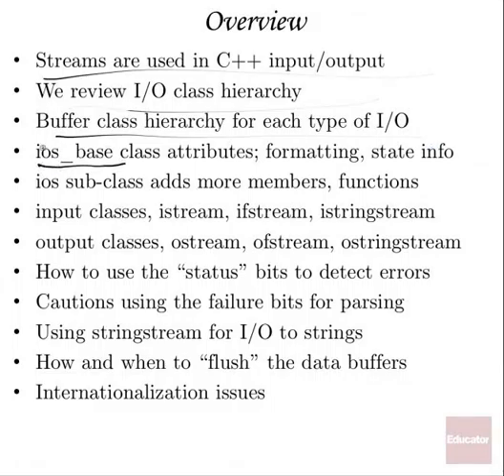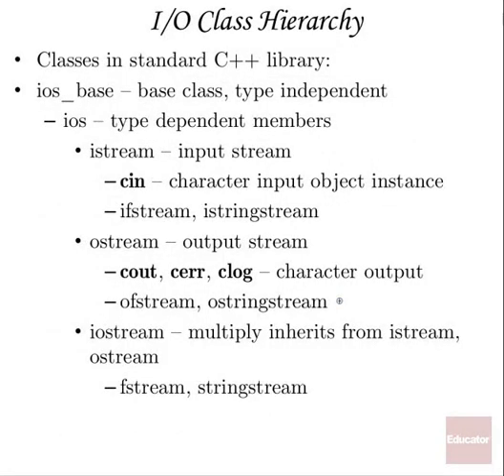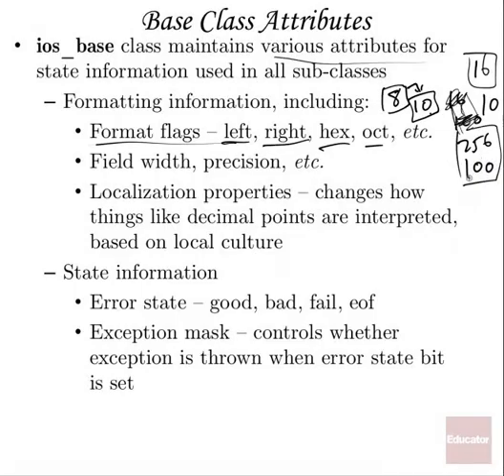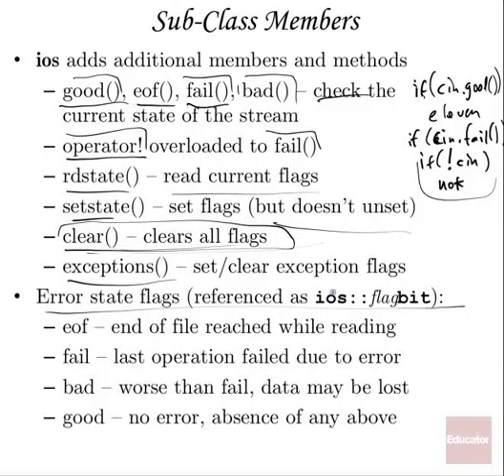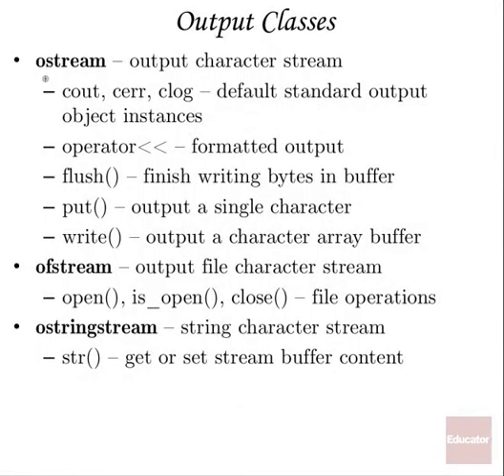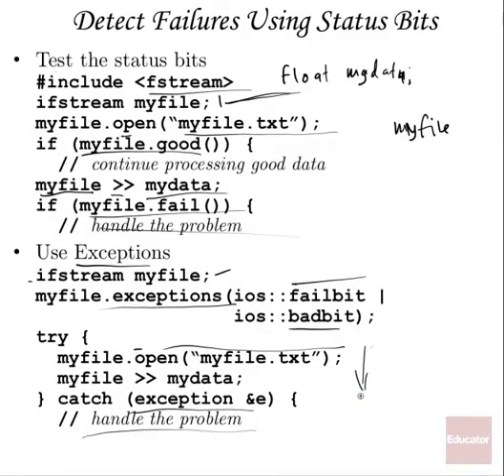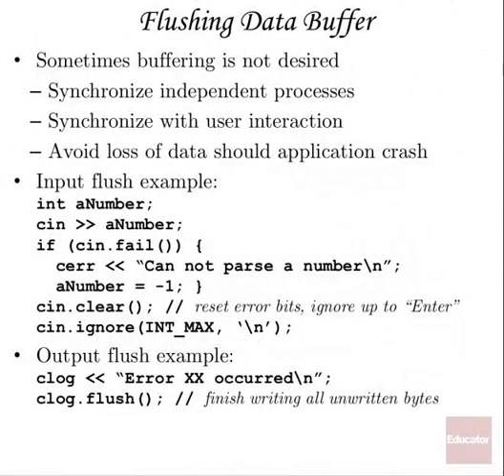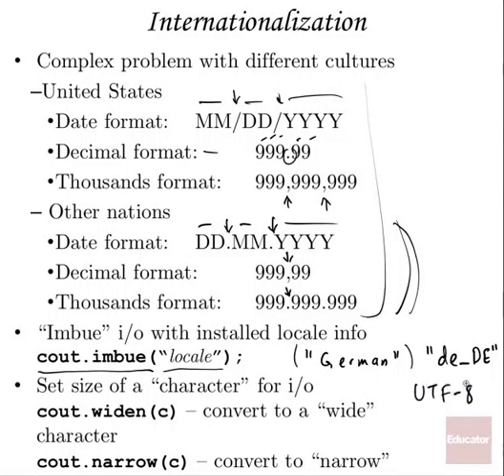12 Input Output